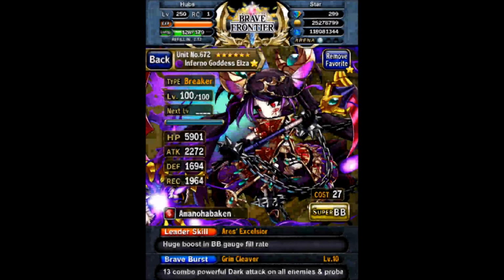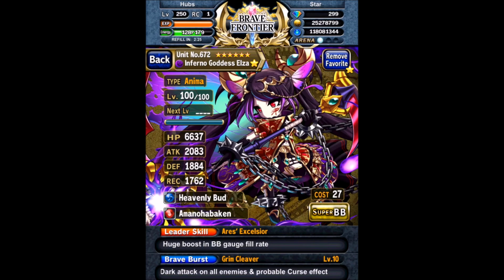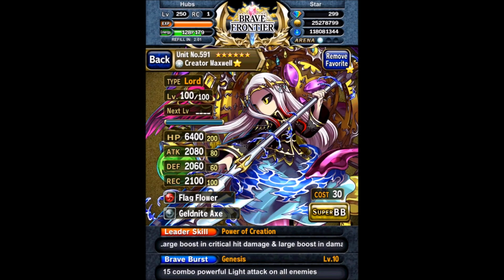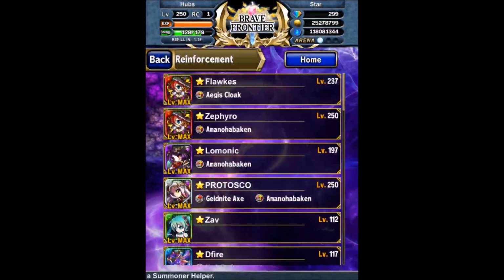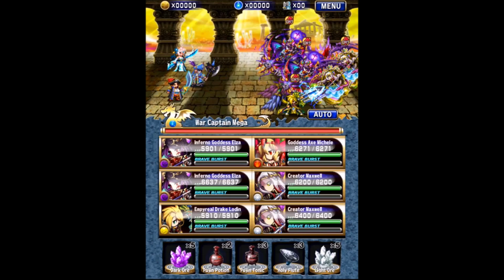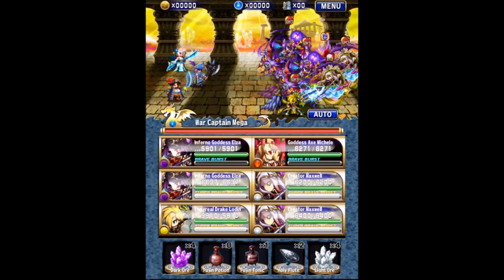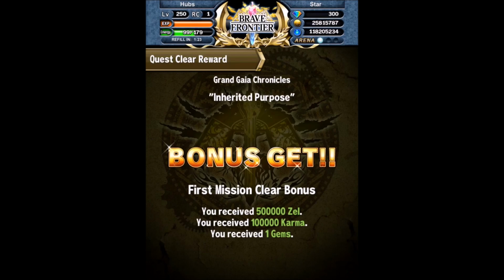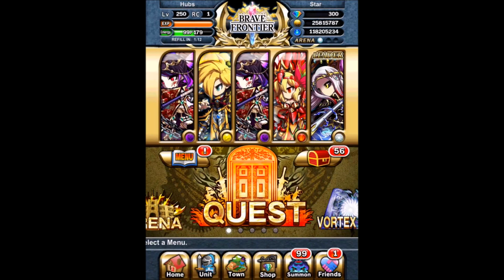Brave Frontier: Selena Lv. 2